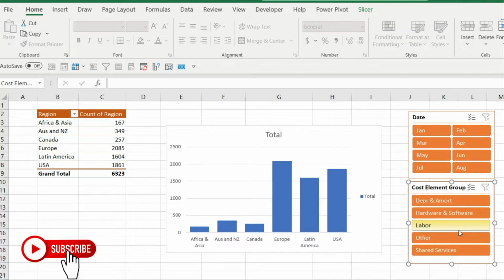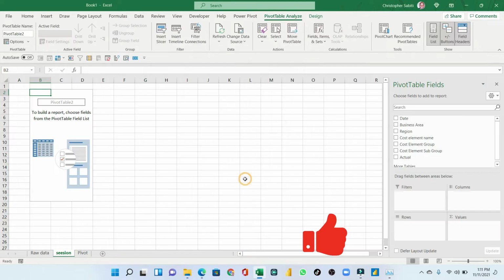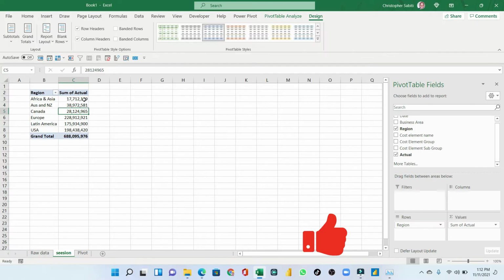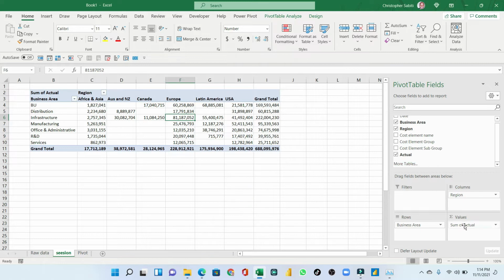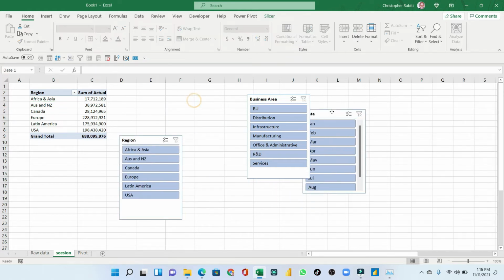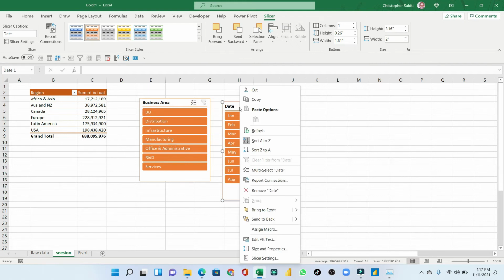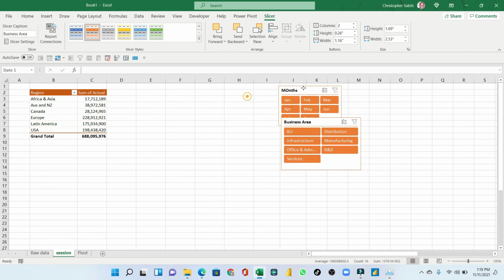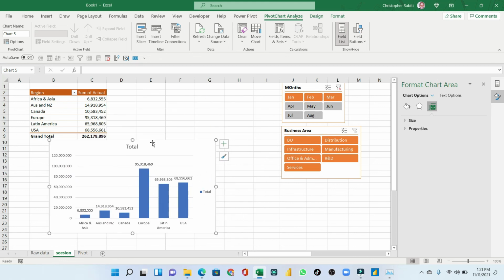How to set up and use Excel Slicers in Data analysis like a PRO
In this video you learn how to create and use slicers in data analysis like a pro
Excel Slicers can make your pivot tables, charts & dashboards DYNAMIC and interactive in data analysis. They are one of my absolute favourite features. In this succinct yet practical video, learn all about how to set up & use slicers, like a PRO.

0:00 - When to use SLICERS?
1:24 - How to create a pivot & Table ?
6:10 - How to insert a slicer?
8:05 - Customizing the Slicer look
10:44 - Amazing Dynamic chart with two slicers